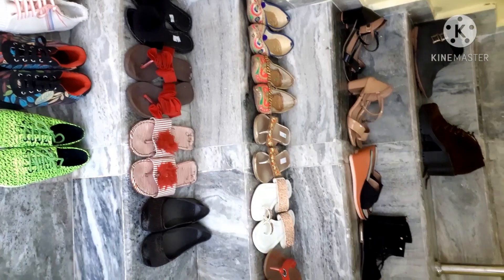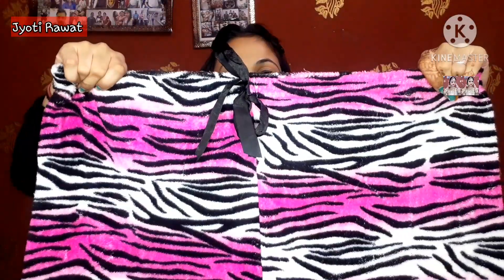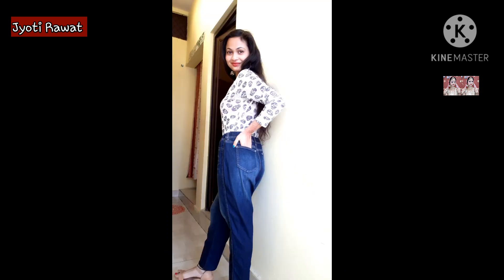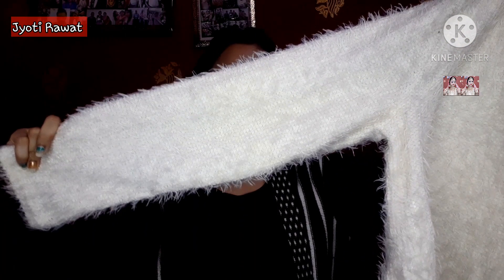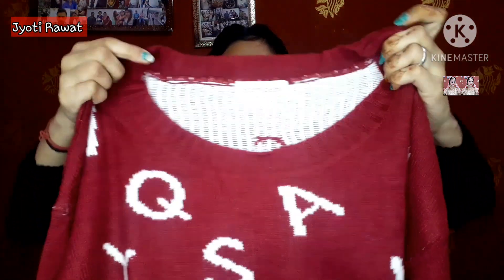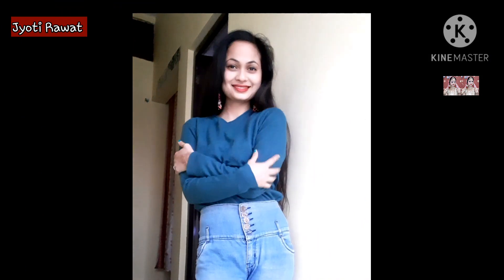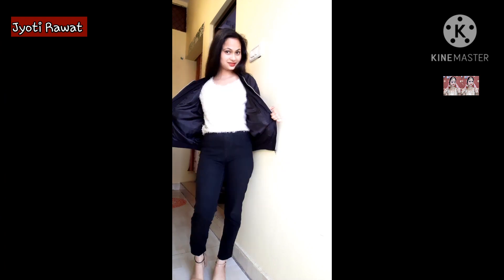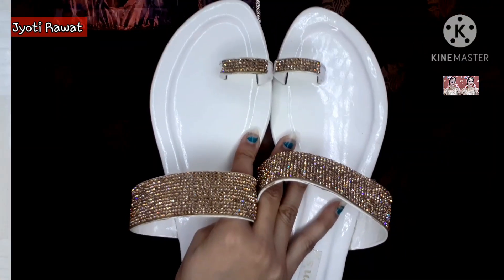Dehradun paltan market shopping part 3 / देहरादून पलटन बाजार / jyoti rawat / rishikesh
Dehradun paltan market shopping part 3 देहरादून का पलटन बाजार jyoti rawat rishikesh

Hey hii everyone today I m sharing my dehradun paltan market shopping clothing haul part 3 and this is 3rd video for this dehradun paltan market shopping.

Ultra affordable price ranges are available in this AMAZING market

Previous videos

And this my 3rd video i hope you will enjoy